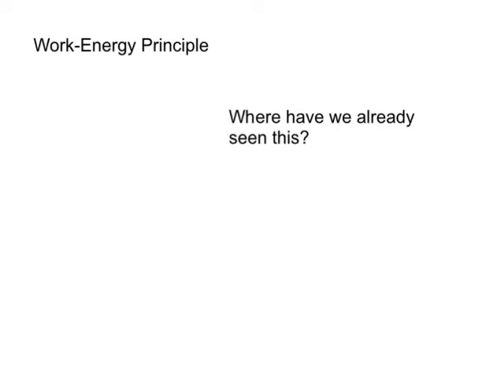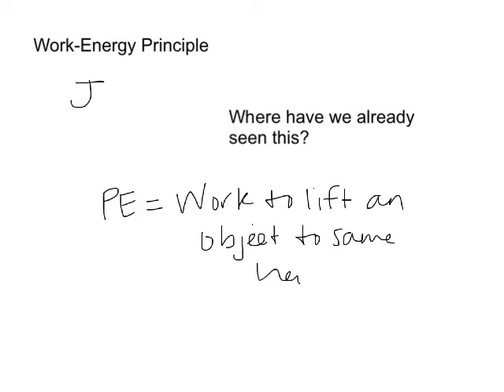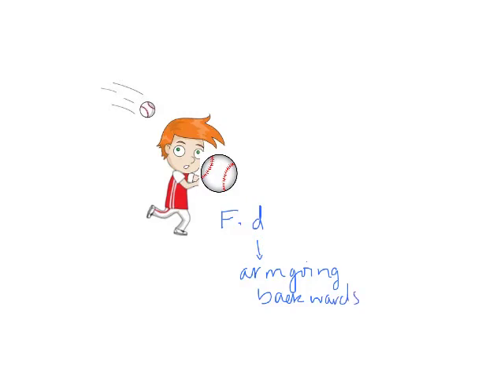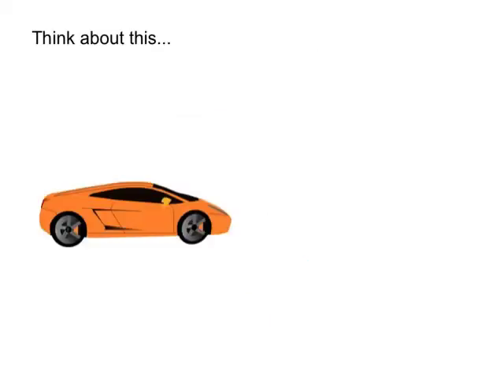Honors Work-Energy Principle